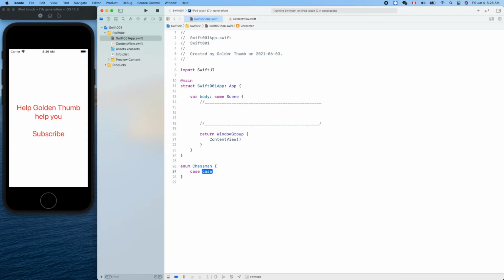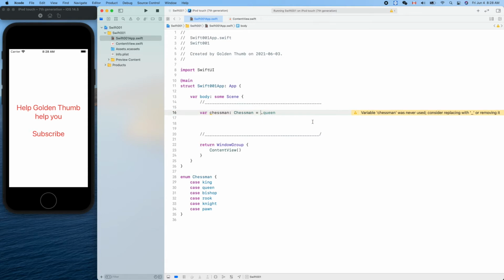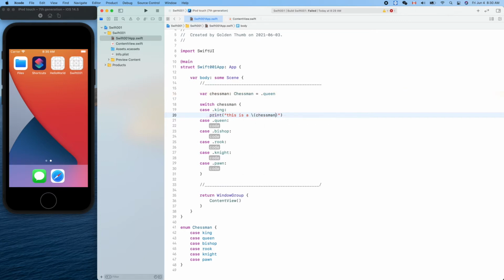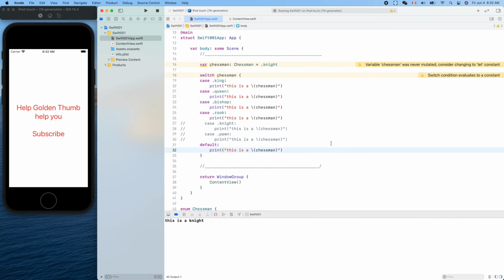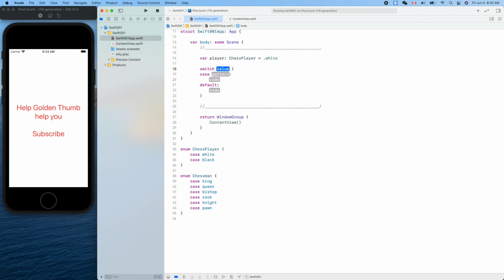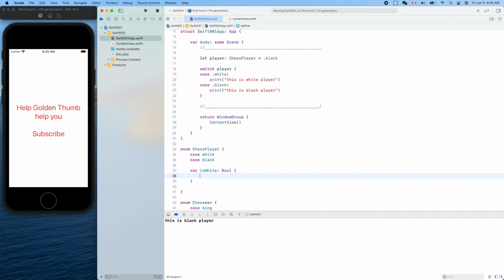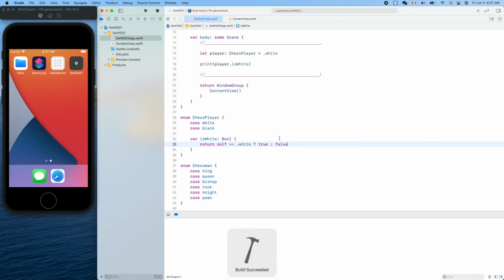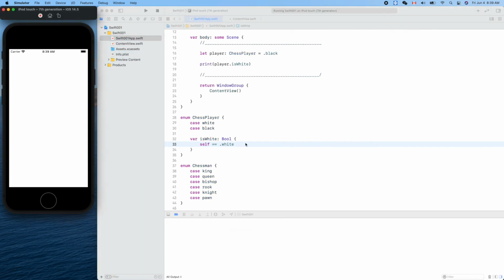Swift013: enumeration of chessman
Similar to class and struct, Swift enum is an important and super powerful data type we must master.